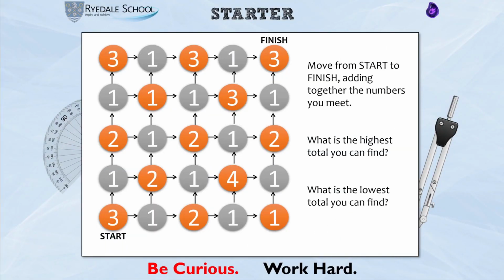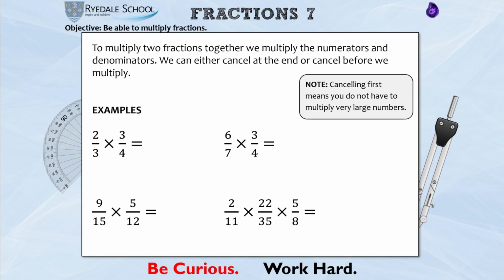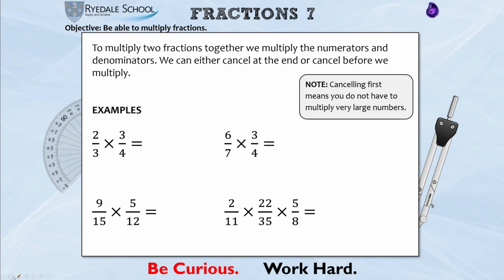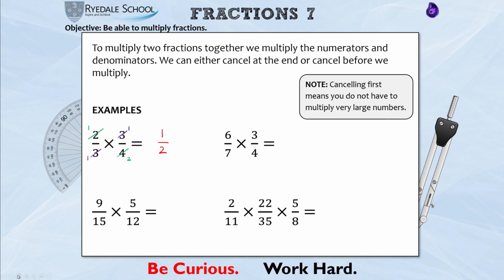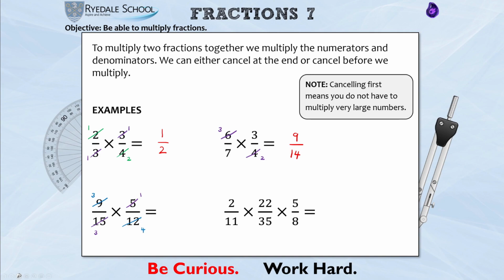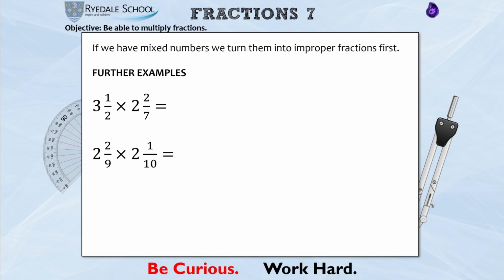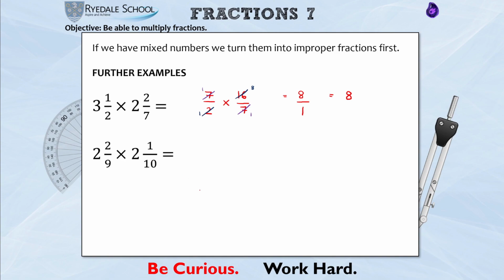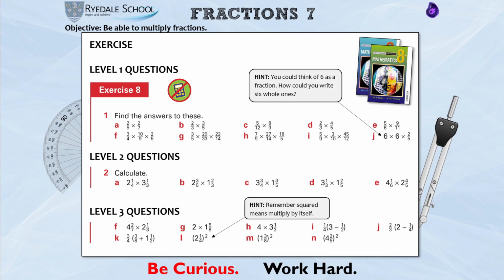Year 8 - Fractions 7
Teacher led explanation and examples for multiplying two or more fractions.